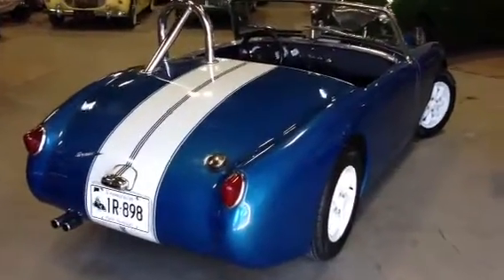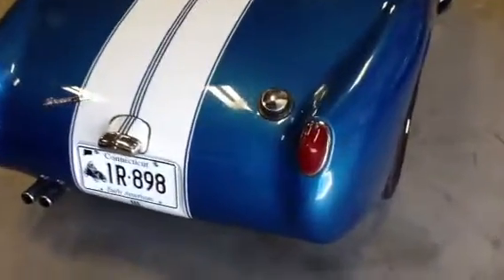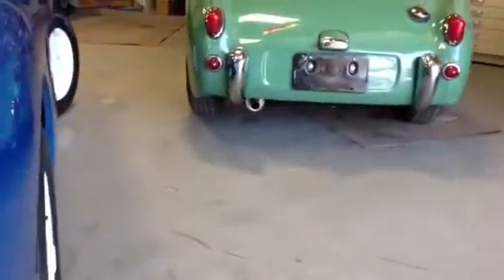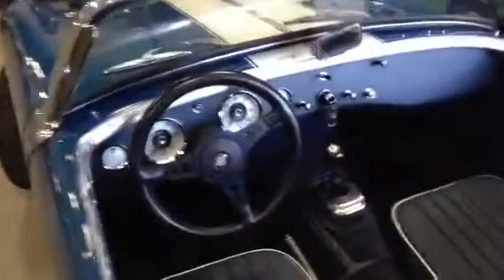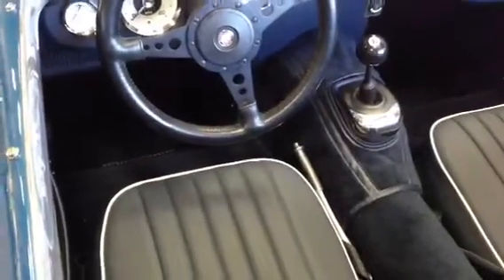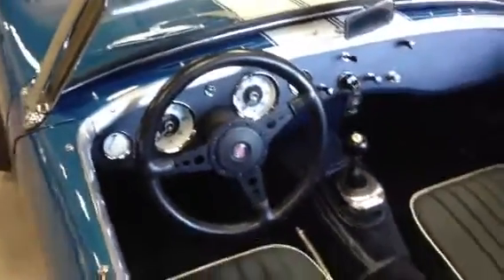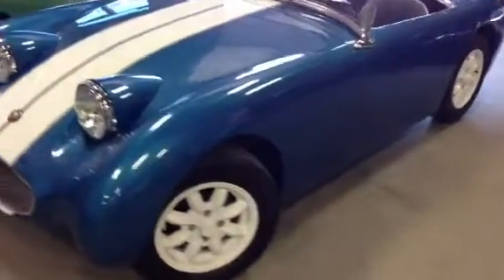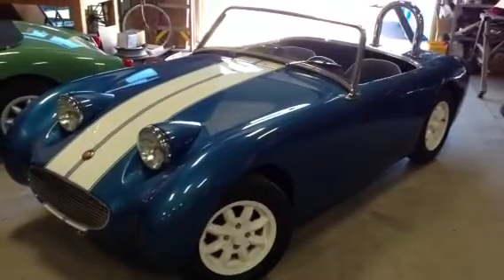Shelby bugeye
Cool